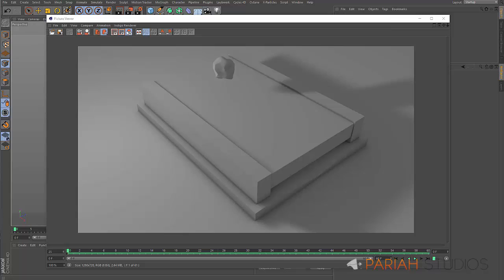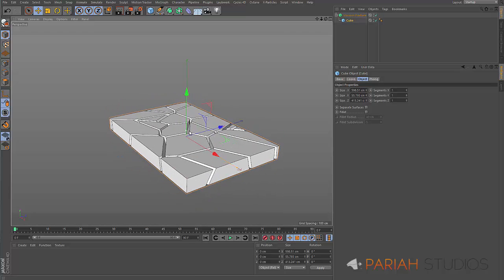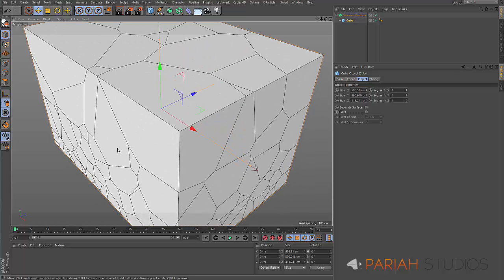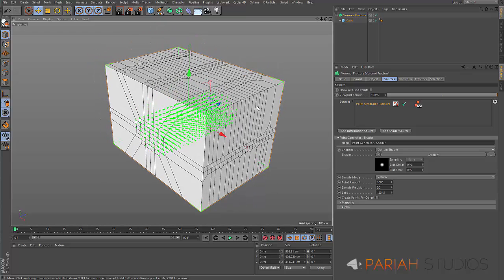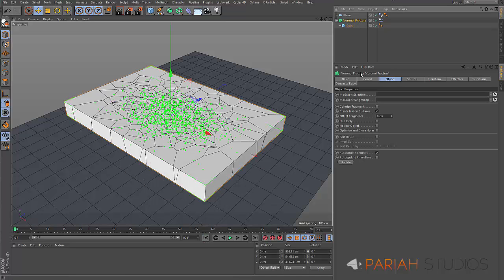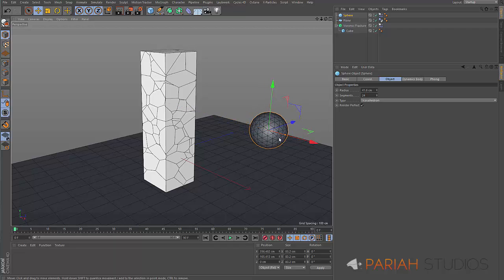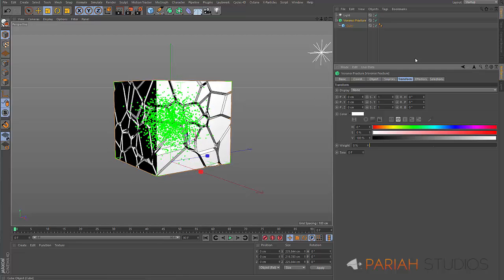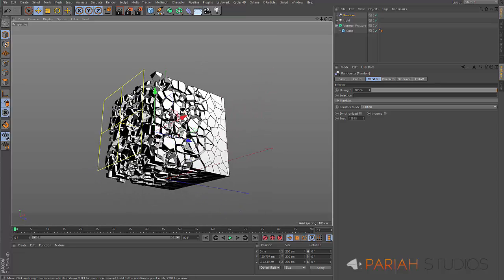C4D R18 Tutorial | Voronoi fracturing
Cinema 4D R18 has been announced but there's a while to wait before you can get your hands on it, so why not have a little look at what is on the way?
In this first R18 video I give you a little tour of the new voronoi fracturing tool, a powerful fracturing tool that has so many uses! In this video I look at a few of the options but concentrate on using the tool for vfx work, using dynamics.